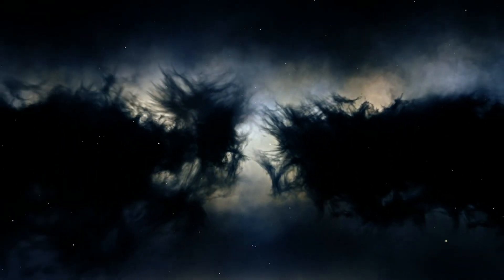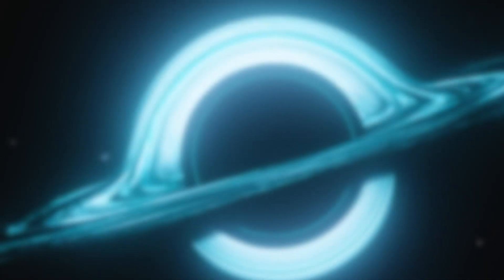James Webb Space Telescope Discovers a Mini Monster Black Hole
Join us in today’s video as we show you JAMES WEBB SPACE TELESCOPE Discovers a Mini Monster Black Hole! Dark matter could be composed of ancient black holes, according to a new study which explores an old theory making a recent comeback. In the next year, observations by NASA’s recently launched James Webb Space Telescope could hint that many black holes formed during the birth of the universe. Those observations might even explain the gravitational effects of dark matter.

Designed to examine signals from more than 13.5 billion years ago, the James Webb Telescope could be the bridge between Hawking’s decades-old idea and dark matter. Back when Hawking proposed primordial black holes, researchers “didn’t have a real sense of scale,” Hasinger says. They thought the black holes created would be very small, so scientists in the years that followed looked for the gamma rays produced by small black holes. Be sure to watch the whole video for the full details about this and in addition, do us a favor and like the video and subscribe and turn on the notification bell.

Space Infinity brings you the latest in space exploration, technology,  and innovation. New videos are uploaded every week.